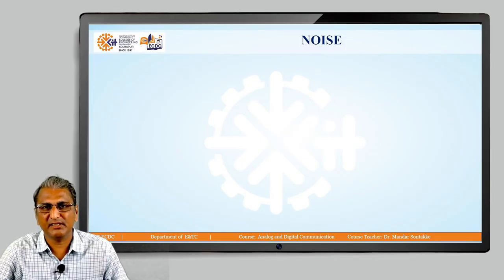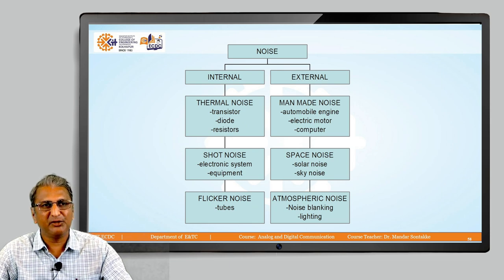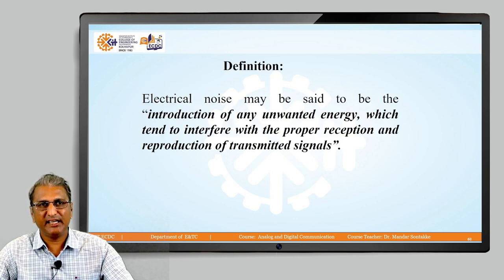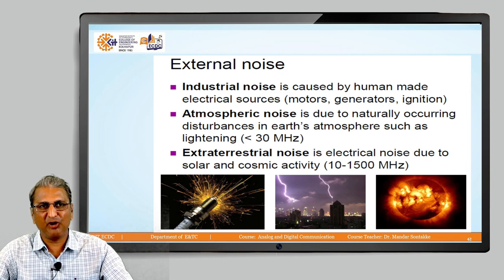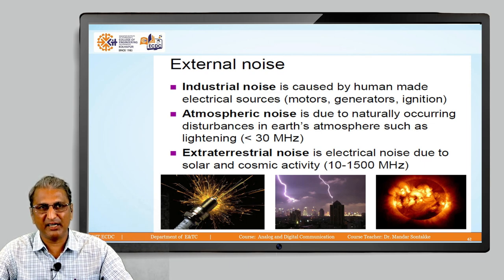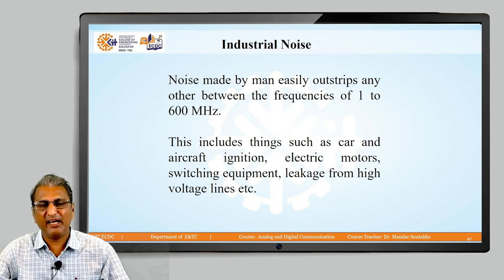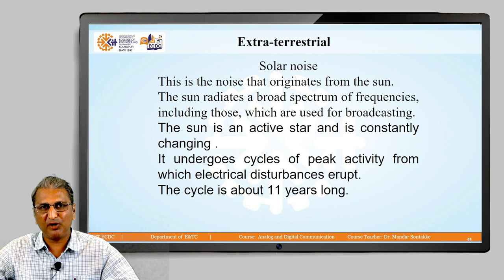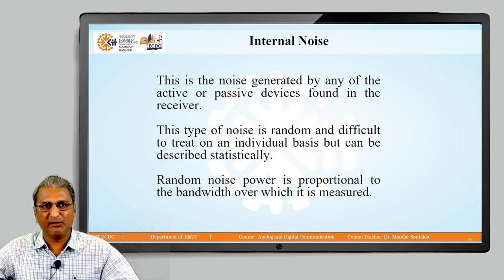Introduction to Noise